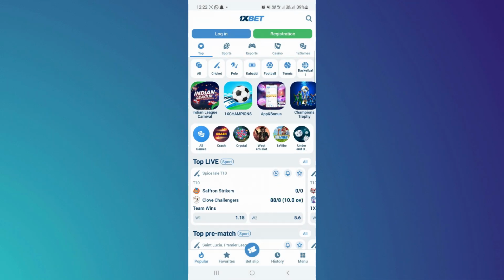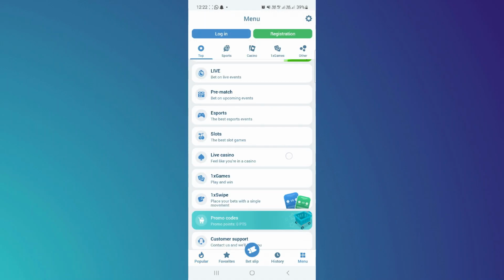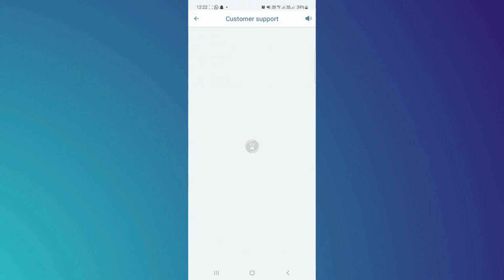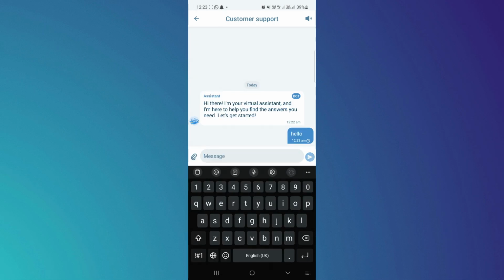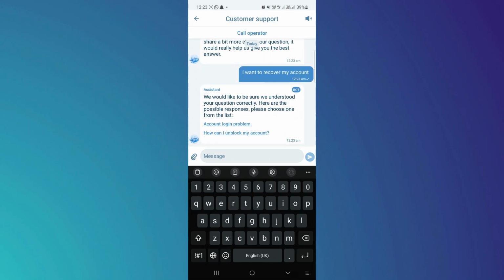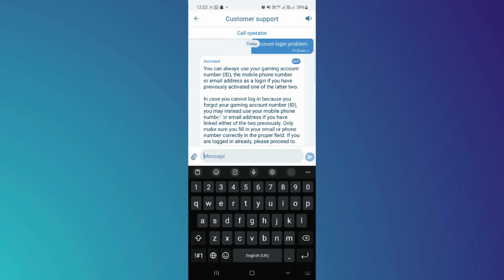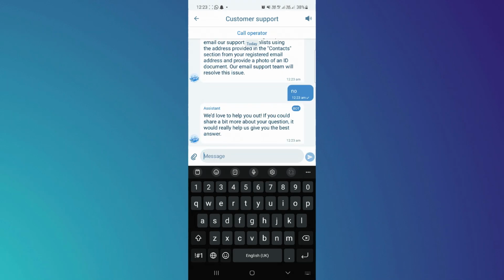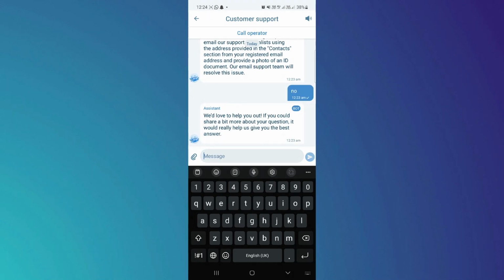How to Recover 1xBet Account (2025)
Forgot your 1xBet login details or lost access to your account? This guide shows how to recover your 1xBet account in 2025 using email, phone, or Google Authenticator recovery. We'll also cover what to do if your account is blocked and how to contact support